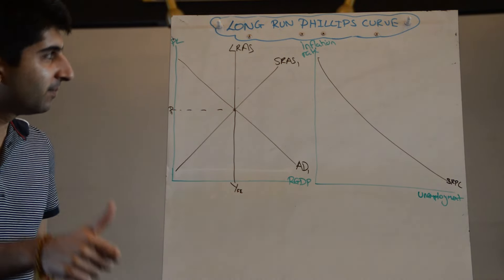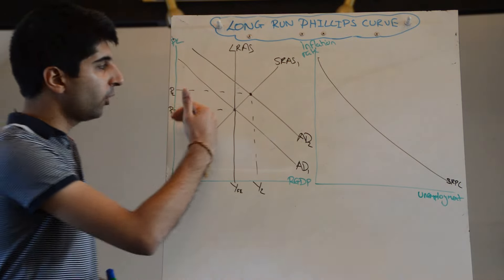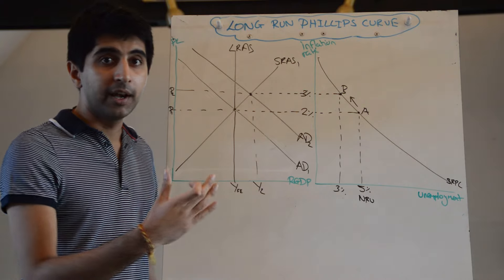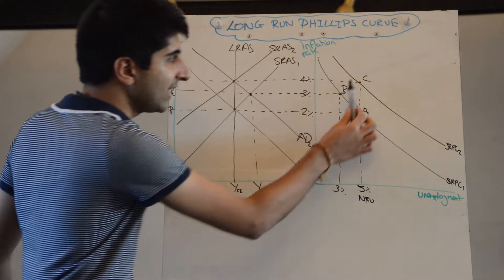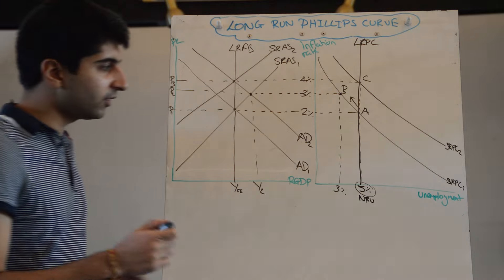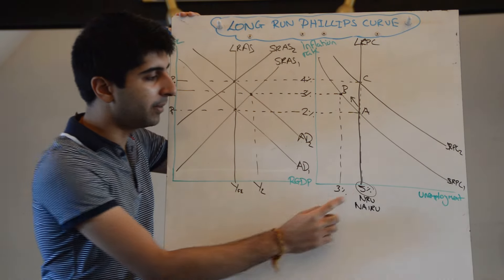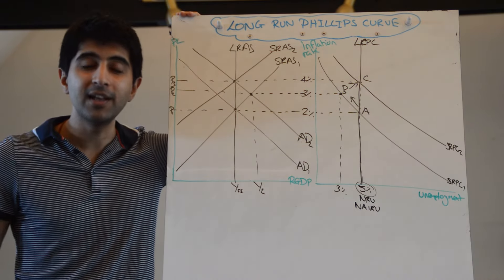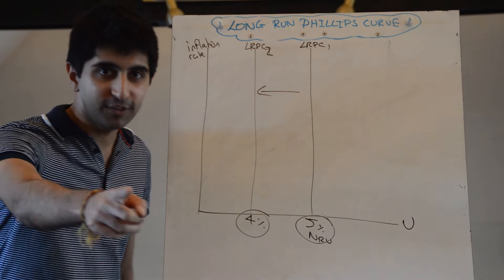Long Run Phillips Curve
Long Run Phillips Curve - The derivation of the long run Phillips curve coming from the classical model of AS/AD, implying that in the long run growth can only increased sustainably through the use of supply side policies